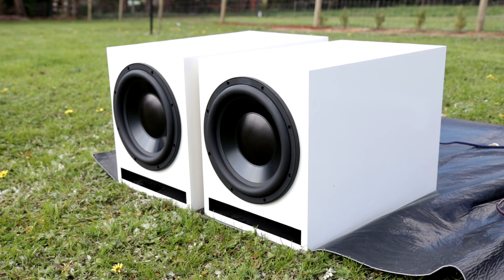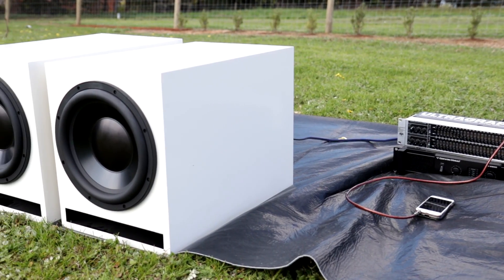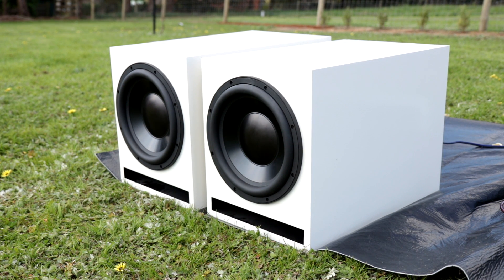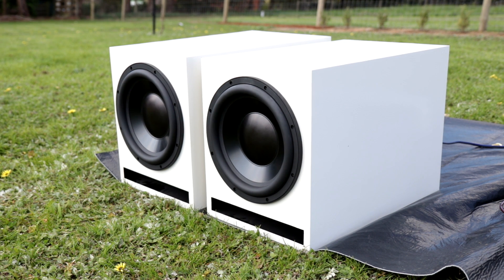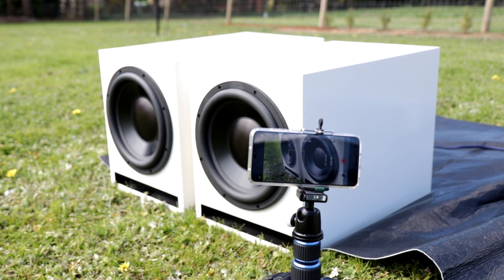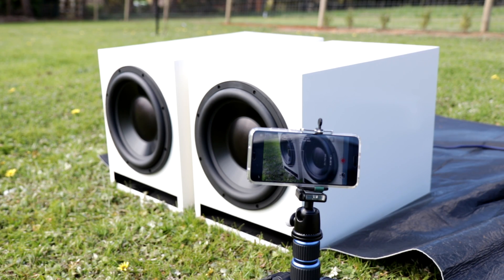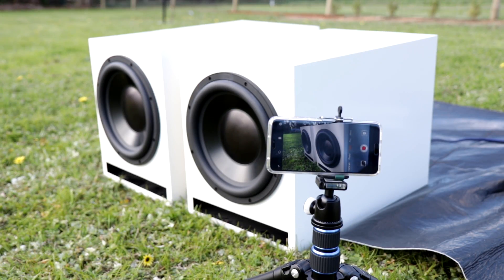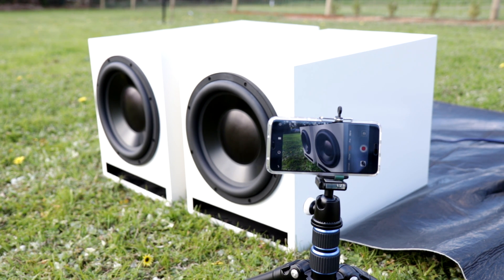Slow Motion Subwoofer Excursion!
Today I used a feature from my new phone to capture subwoofer excursion in slow motion!